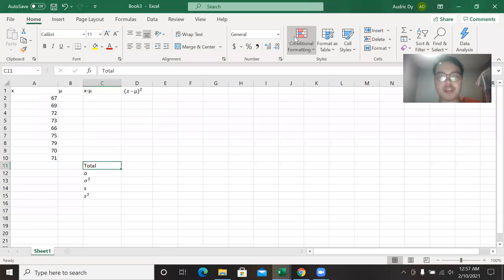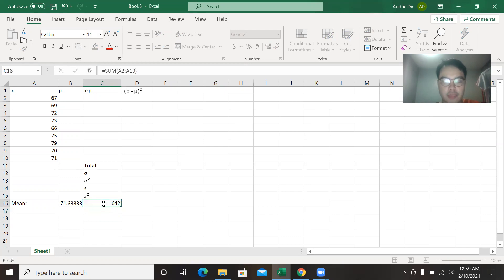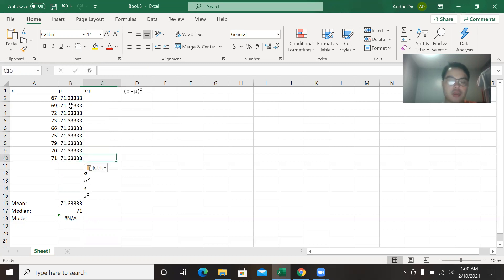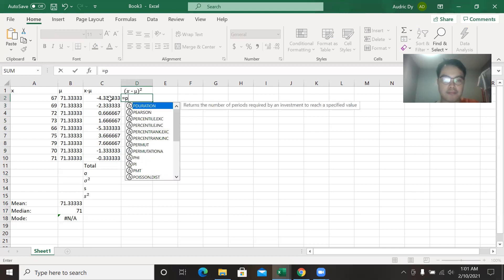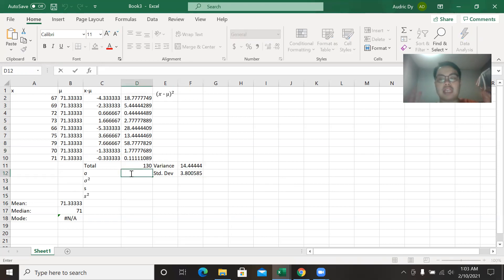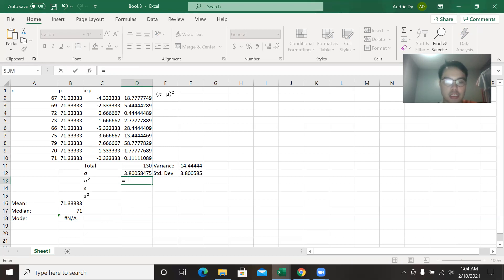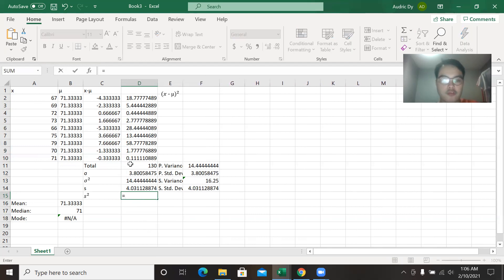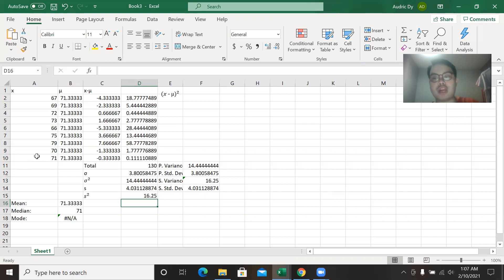Finding the Mean, Median, Mode, Standard Deviation and Variance using Microsoft Excel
Hello guys! This is how I find these using Microsoft Excel. For those who do not have any scientific calculator, do not worry because you can compute descriptive statistical problems using Microsoft Excel. Happy Learning and God Bless!